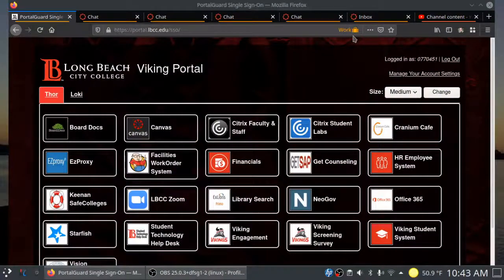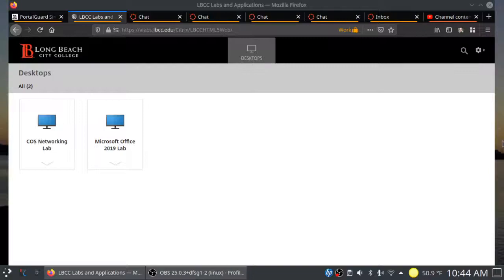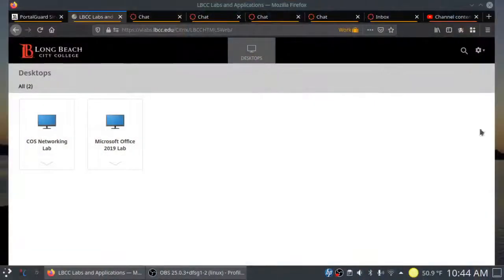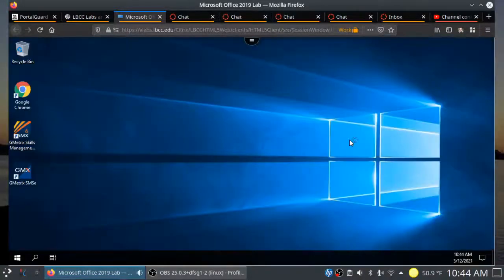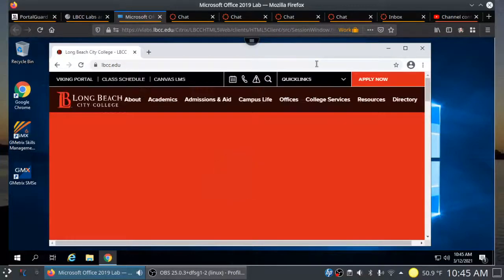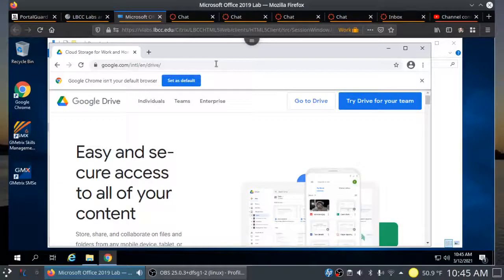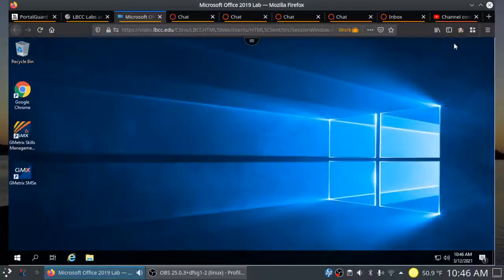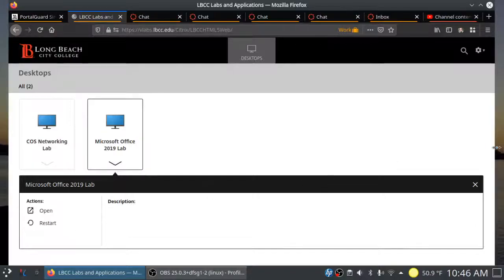LBCC: Citrix COS Student Labs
If you don't have access to a Windows PC or if you can't install the right software, you have this option available to you.